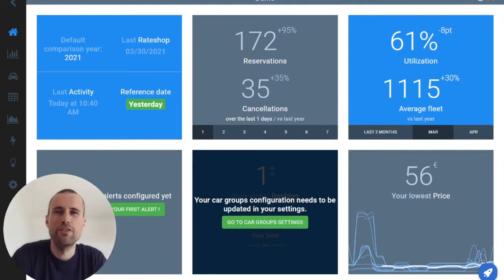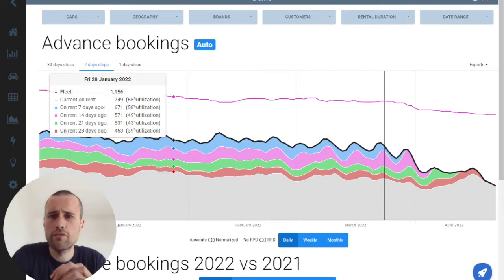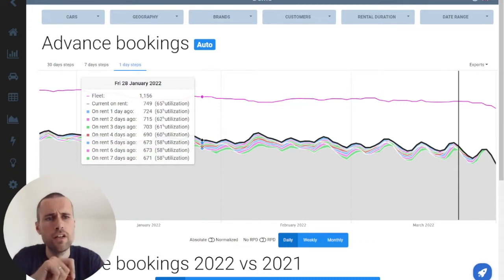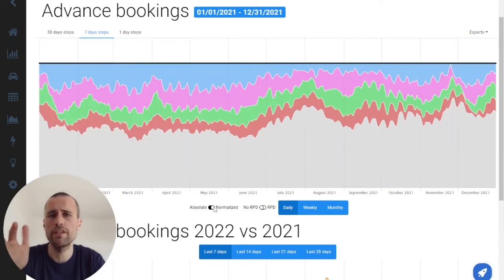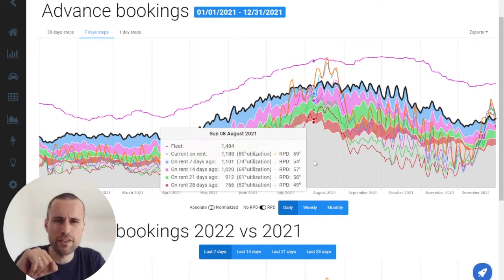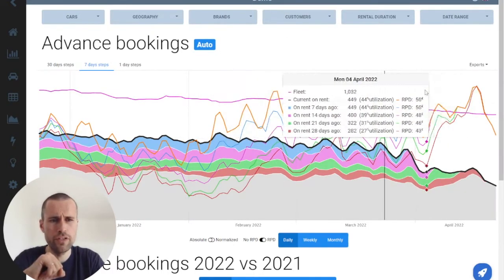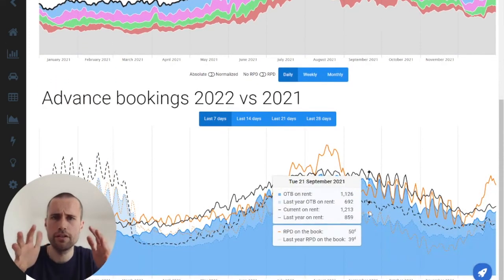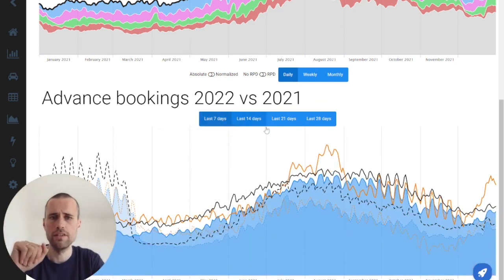Tutorial advance bookings module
The tutorial describes the various features attached to the analytical module called "advance bookings" designed by WeYield.
It enables to deep dive into the way your car rental bookings have picked-up over time and measure the evolution of the revenue per day for each bracket of advance booking.